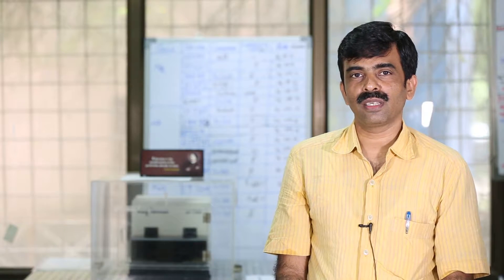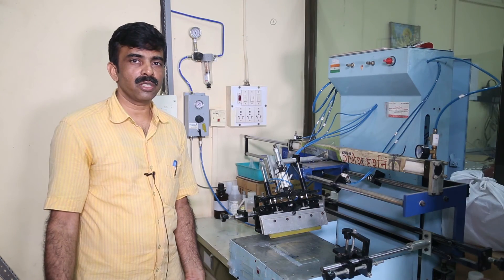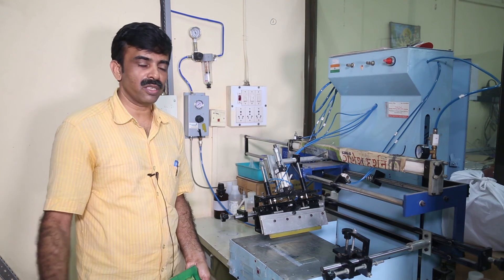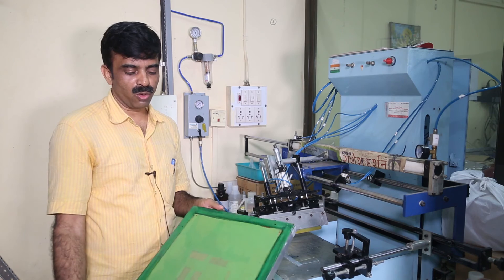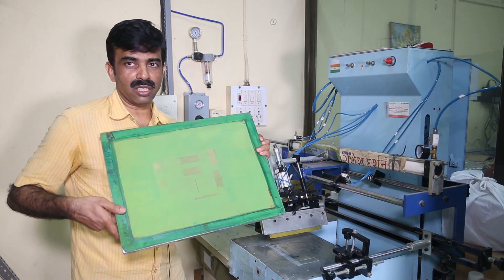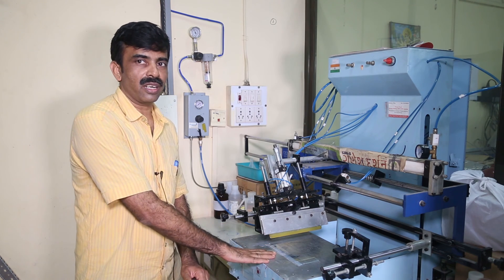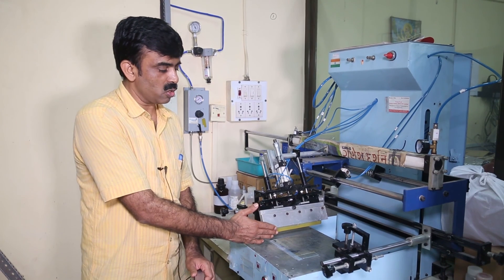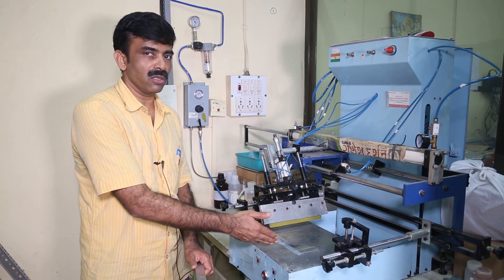Development of Indigenous Screen printable Silver Paste for Solar PV || TCTD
Tata Centre For Technology And Design at IIT Bombay.